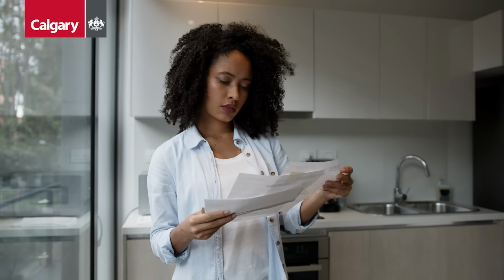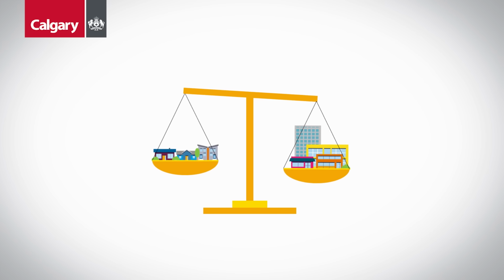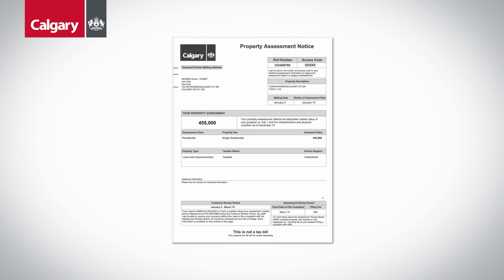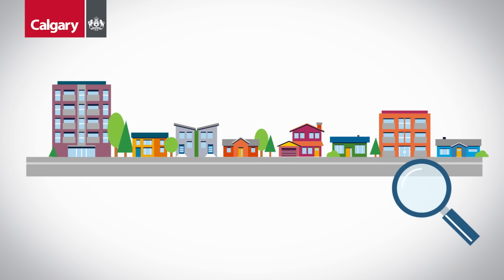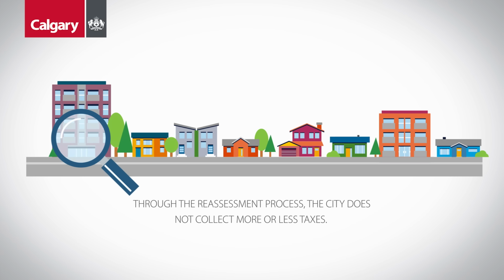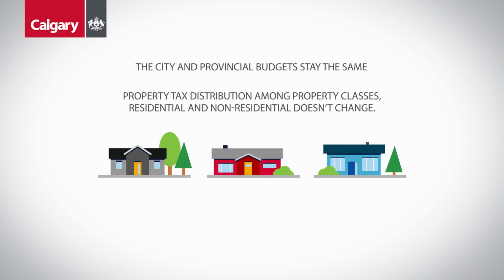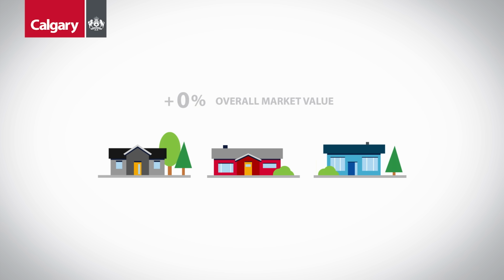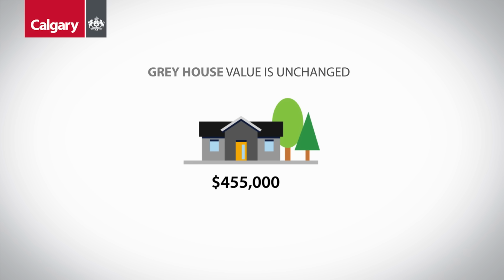How your property assessment helps determine your property tax bill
Your property tax bill is determined by the budgetary needs of The City and The Province multiplied by the portion allocated to you. Your portion is determined by the value of the property you own in Calgary, which is your property assessment each year. Learn more about how your property’s year-to-year value change compared to the typical value change for all residential (or non-residential) properties determines how your property tax bill might be impacted.

The City of Calgary -- working together to create and sustain a vibrant, healthy, safe and caring community.

The City of Calgary is committed to posting informative videos that are relevant to Calgarians and the surrounding communities.